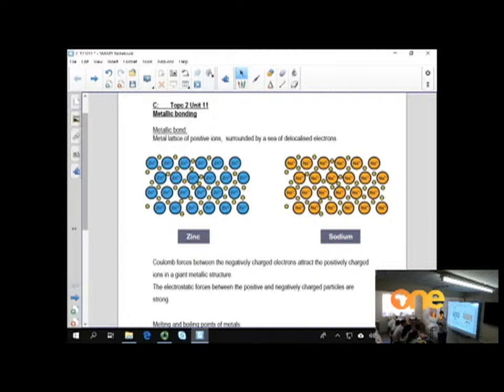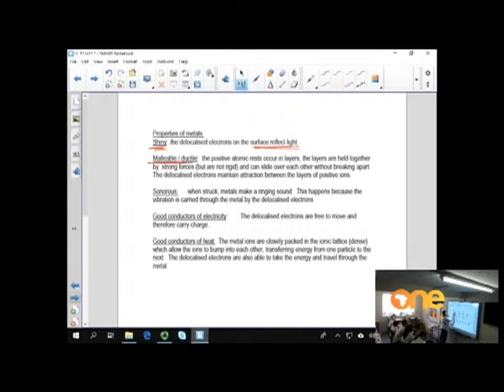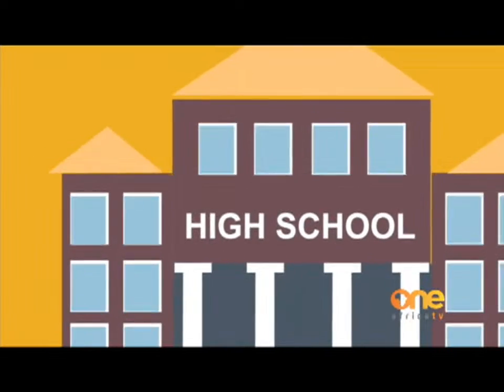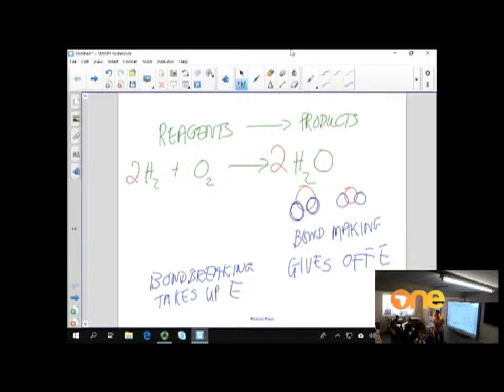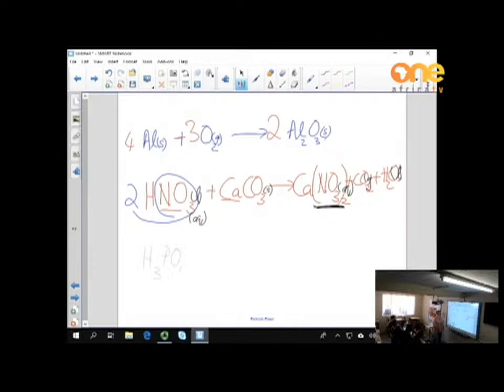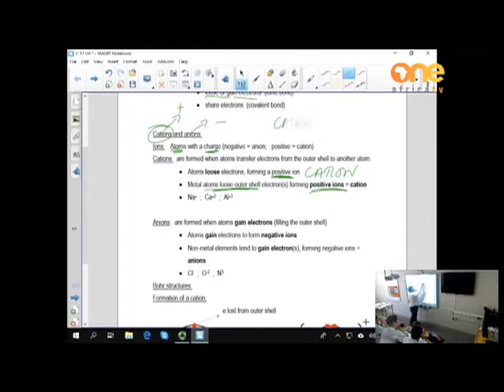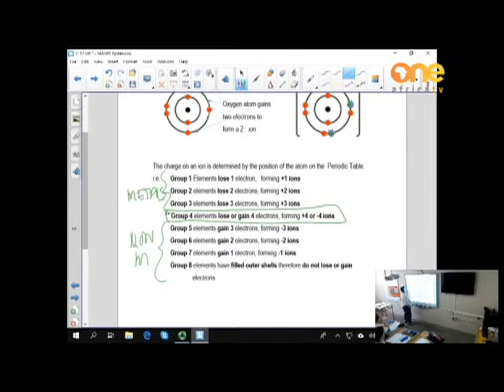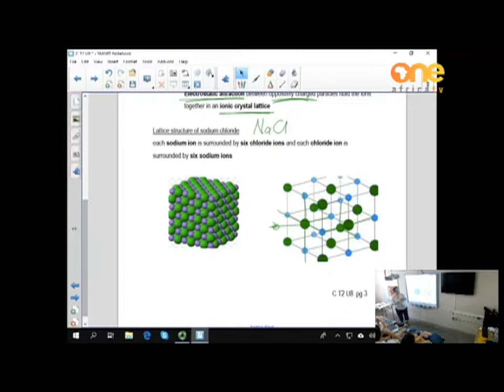LearnOnOne | Grade 10 & 11 | Science (Ionic Bonding & Electrovalent Bonds/ Metalic Bonding/ Writing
LearnOnOne | Grade 10 & 11 | Science (Ionic Bonding & Electrovalent Bonds/ Metalic Bonding/ Writing & Balancing Equations)